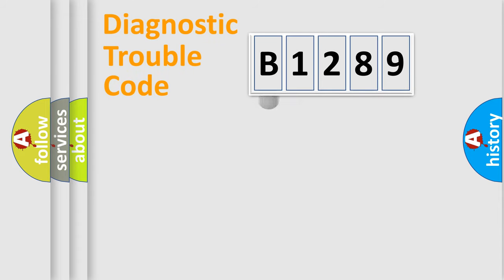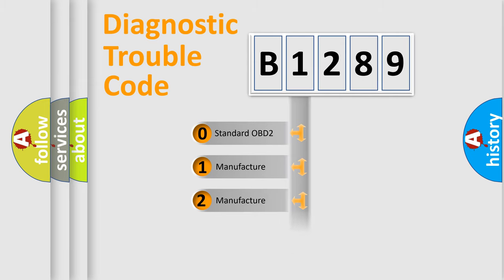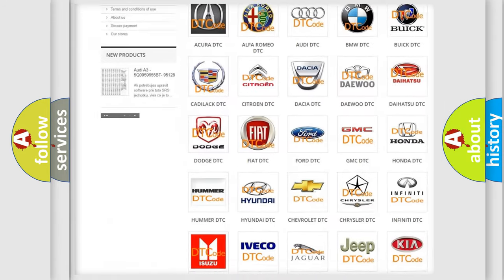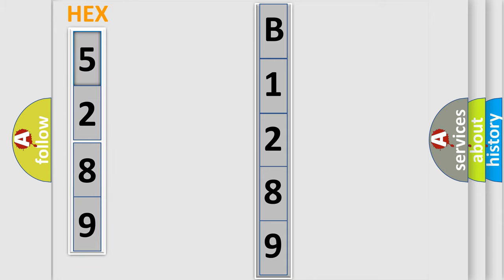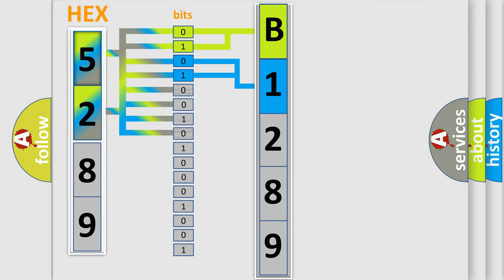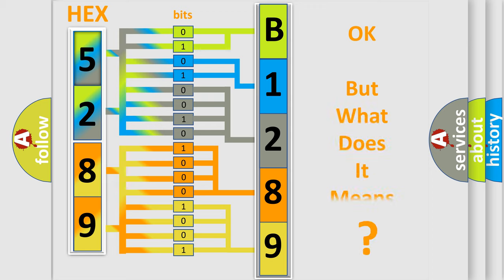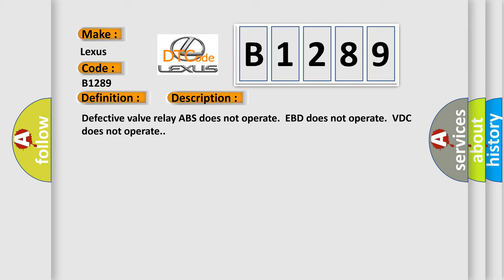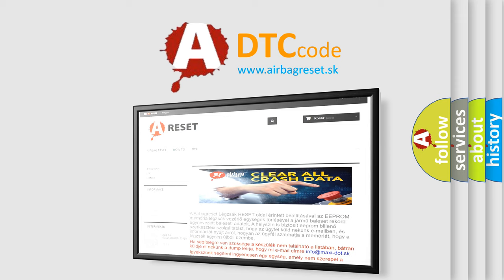DTC Lexus B1289 Short Explanation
Contents:
0:21 Basic DTC analysis according to OBD2 protocol standard.
1:48 Insight into programming
2:58 A diagnostically understandable description of the Diagnostic Trouble Code
3:05 Basic error definition

Make:
Lexus
Code:
B1289
Definition:
Valve Relay
Description:
Defective valve relay ABS does not operate.EBD does not operate.VDC does not operate.
Cause:
Defective VDCCM power supply circuitBad wiring harnessDefective VDCCM